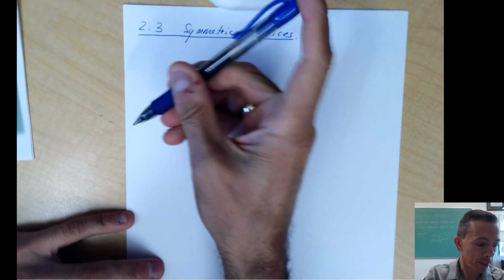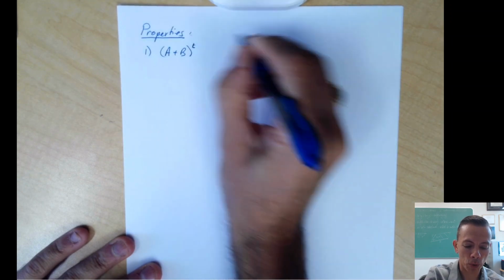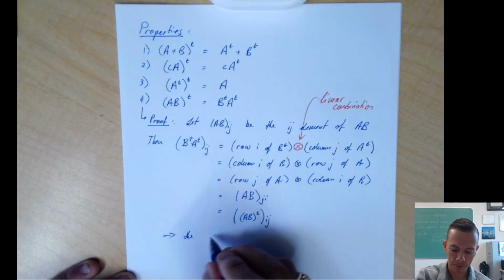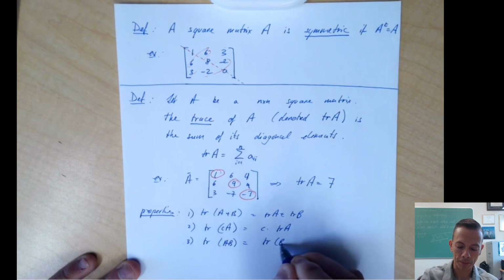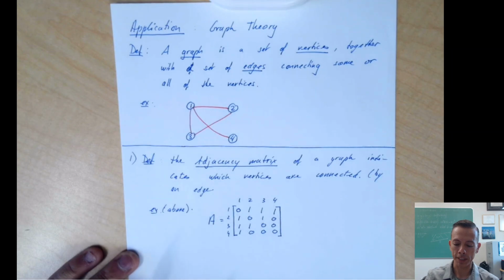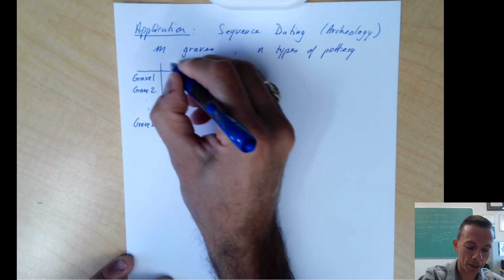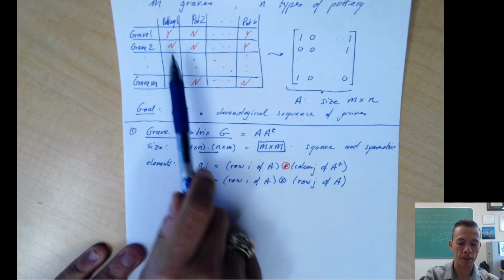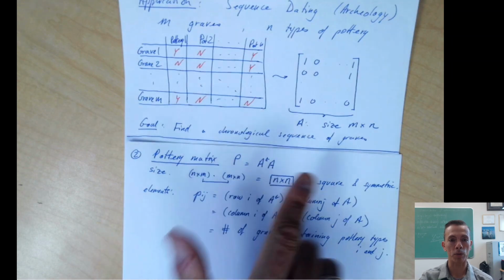Linear Algebra - 2.3 Symmetric Matrices